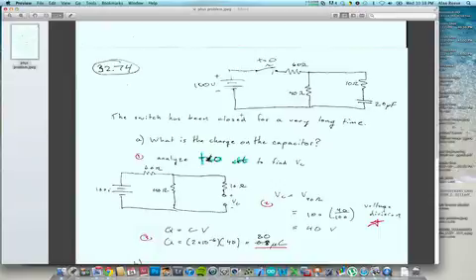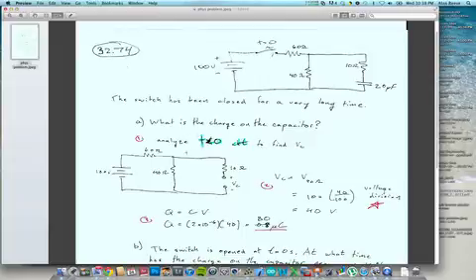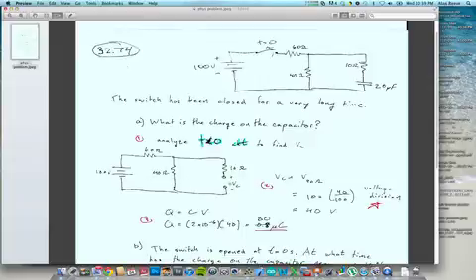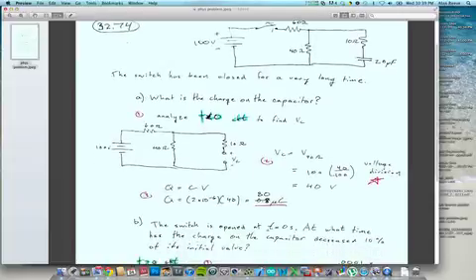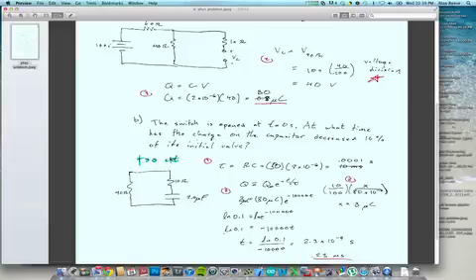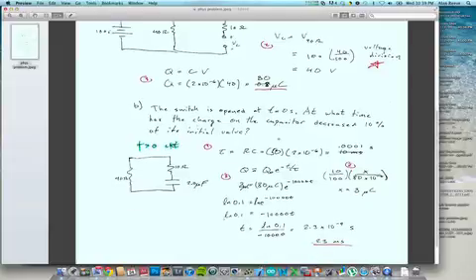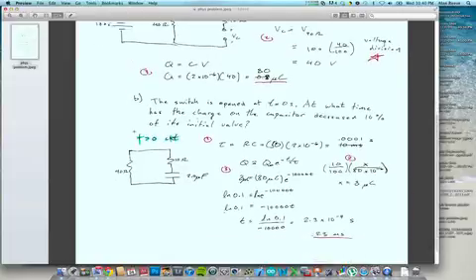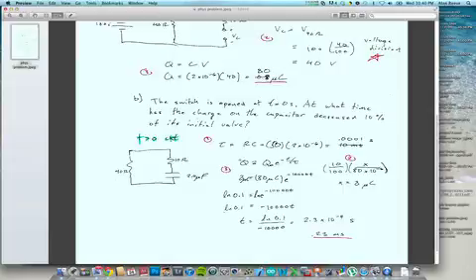Screen Recording 2 Wi Fi